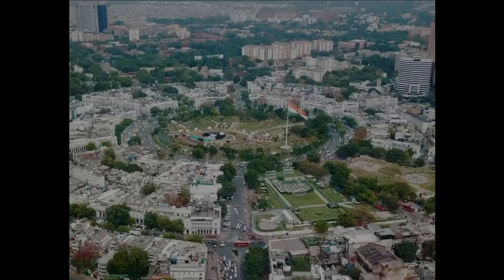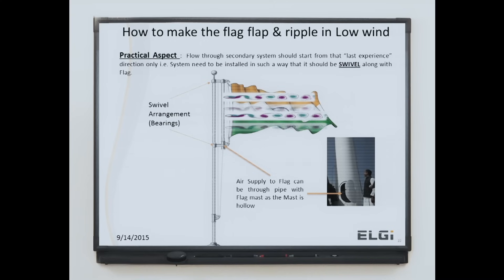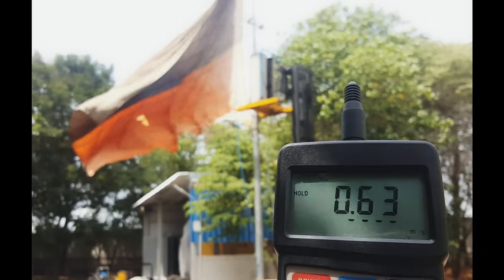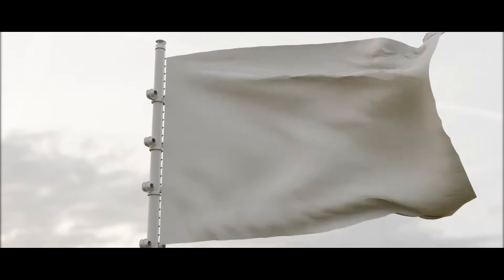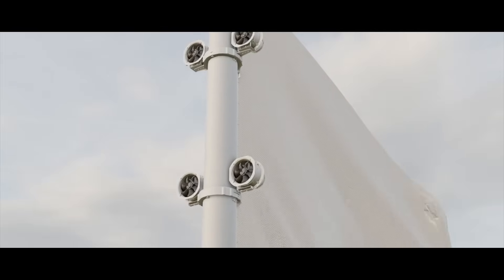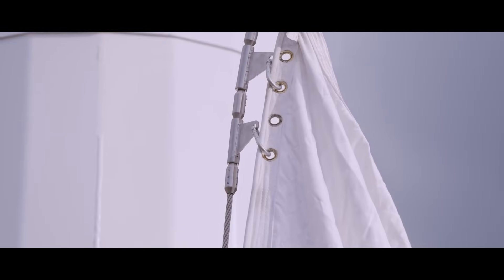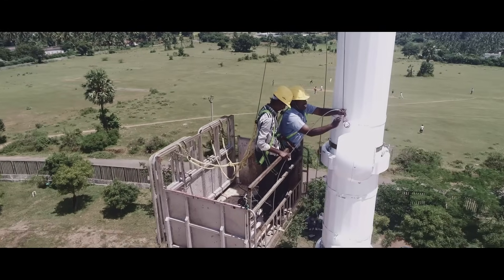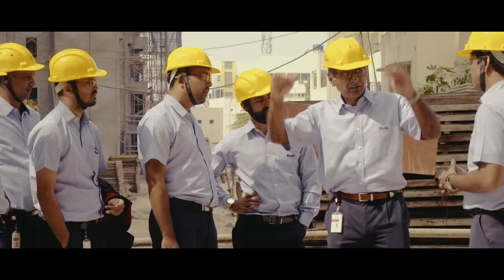ELGi | From Concept to Reality: The Team Behind Project Tiranga | Always Better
Ahead of the 75th Republic Day, ELGi introduced an innovative technology solution to keep the Indian flag flying proudly, even in sub-optimal wind conditions. This journey reflects the vision, determination, and innovative spirit of the incredible team behind the project.

It all began at Delhi’s Connaught Place. The grand 60x90 feet flag, hoisted 207 feet high, would often droop when the wind died down. “As leaders in the air business, we wondered: how can we keep the flag flying continuously, even in still air? And that’s how Project Tiranga began," shared Dr. Jairam Varadaraj, Managing Director of Elgi Equipments Limited.

An internal innovation challenge ignited creativity within ELGi's team, with over 300 employees submitting 29 ideas. From these, six standout concepts emerged. A dedicated team then crafted a custom 110-foot flag mast equipped with powerful blowers and a unique rope guide system that automatically adjusts to wind conditions, ensuring the flag is always flying. Every element, from the blowers to the rope guide system, was custom-built by the passionate team at ELGi. For us at ELGi, innovation is about pushing boundaries—not just in our products, but in every process.